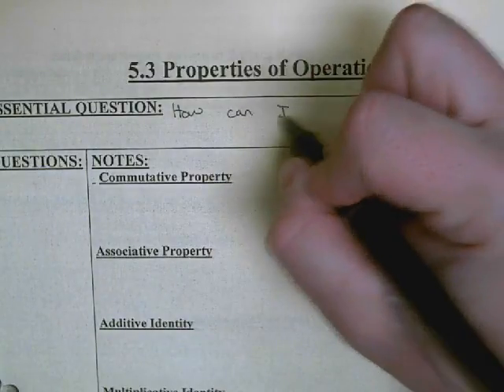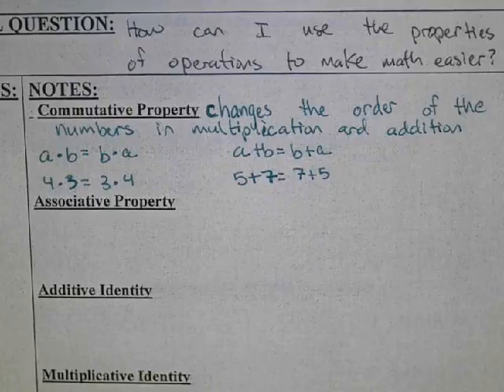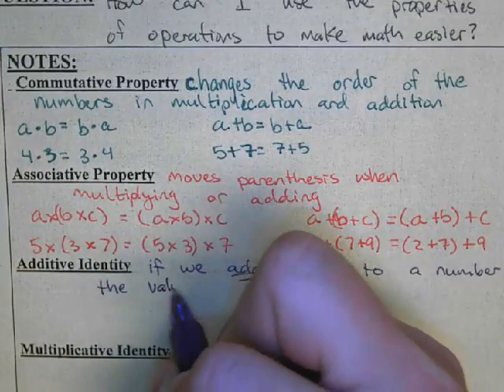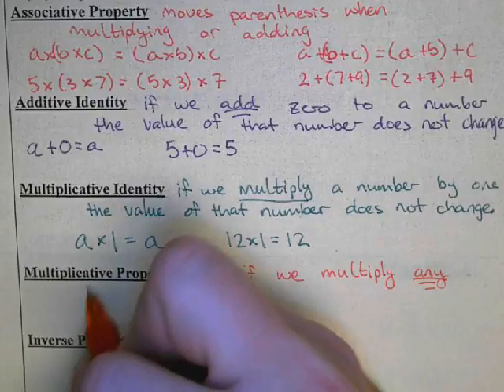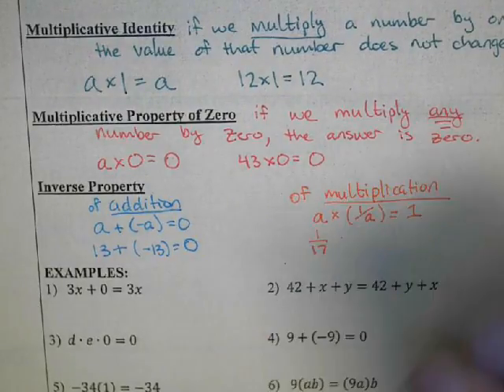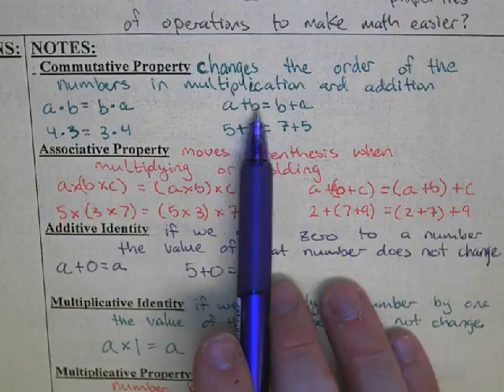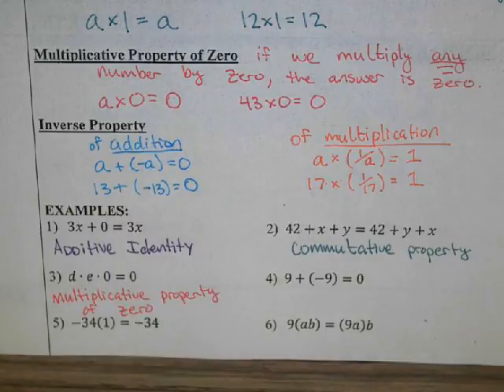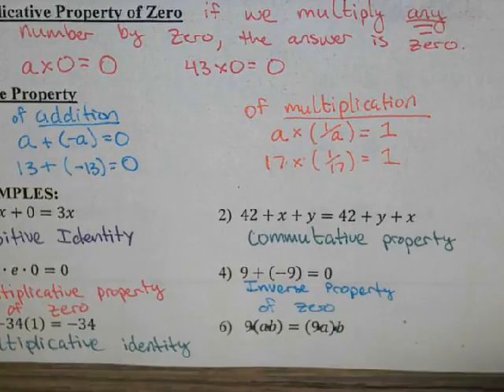5 3 Properties of Operations